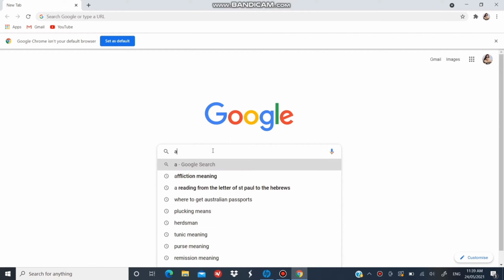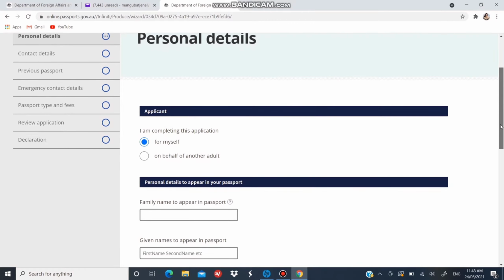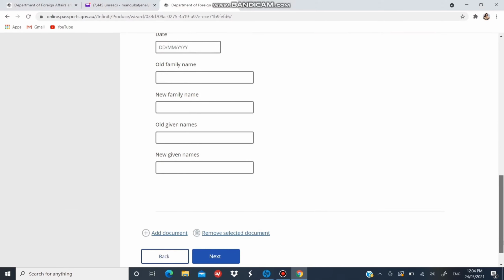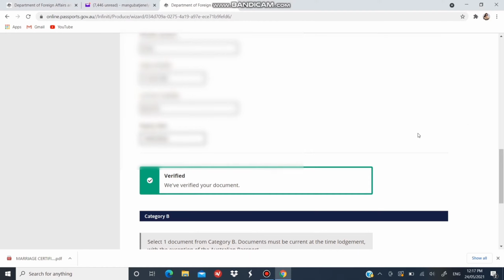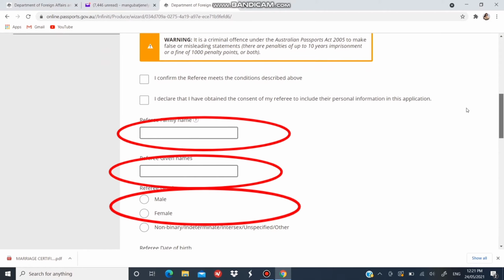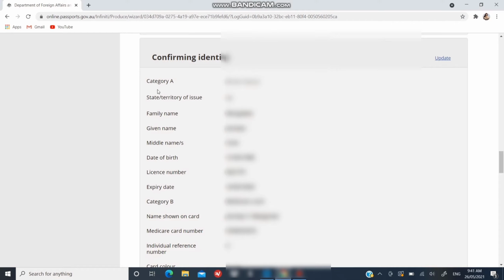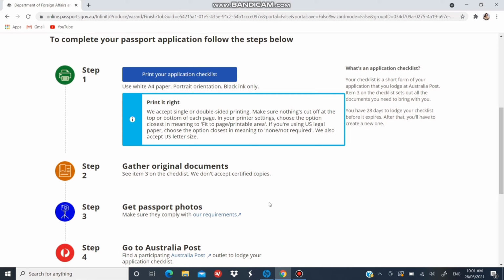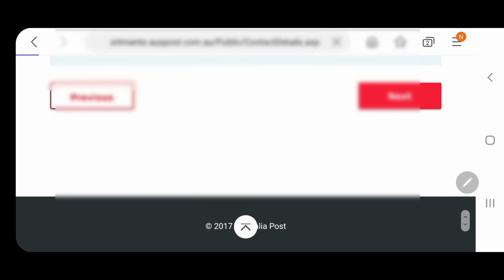How to apply Australian Passport online|ACTUAL STEP BY STEP AUSTRALIAN PASSPORT APPLICATION PROCESS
This video is my actual step by step Australian Passport Application online.

 If you want to apply Australian Passport online for the first time, this is the complete online application guide for you.